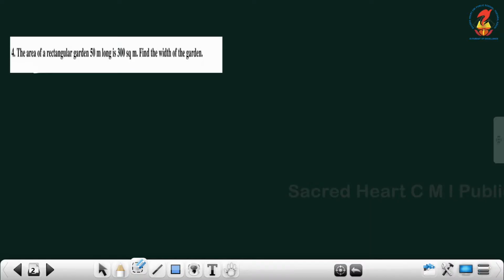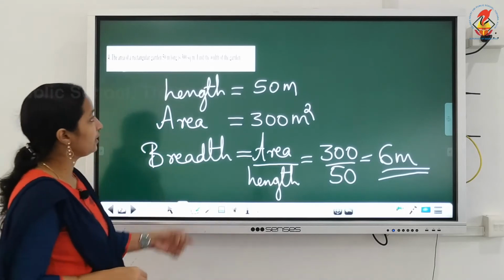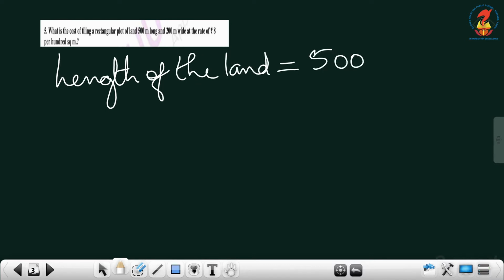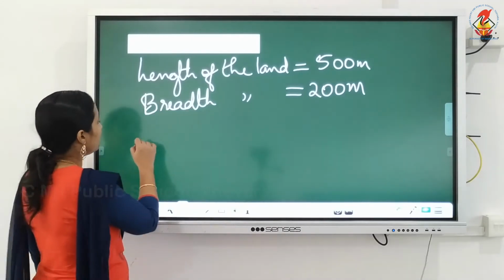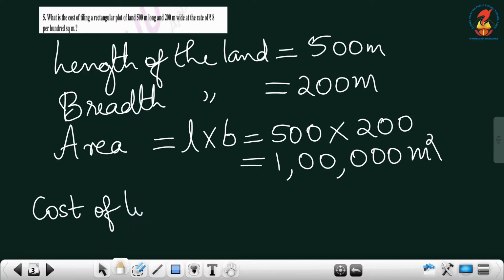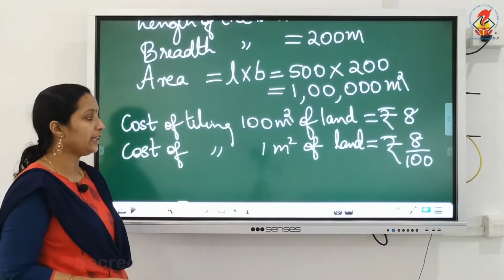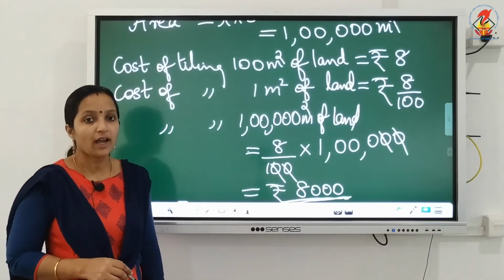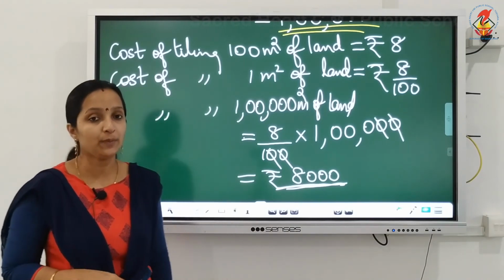Maths06 Chapter 10 Mensuration Video 09 Ex 10 3 Qno 4&5